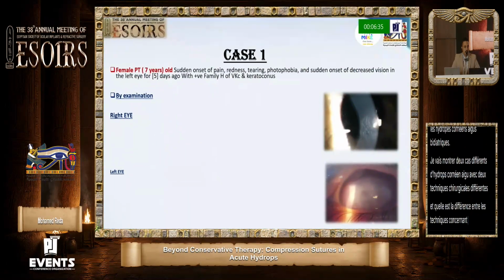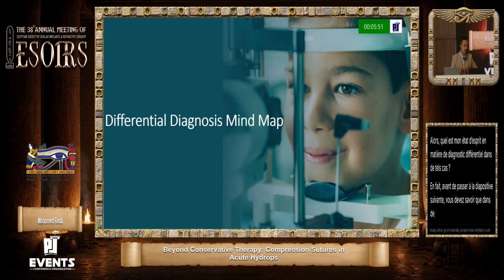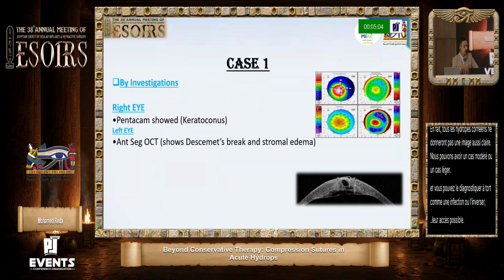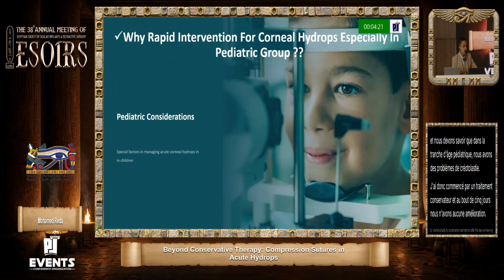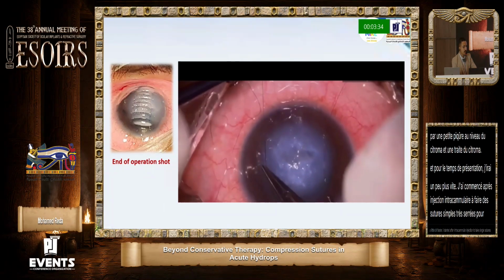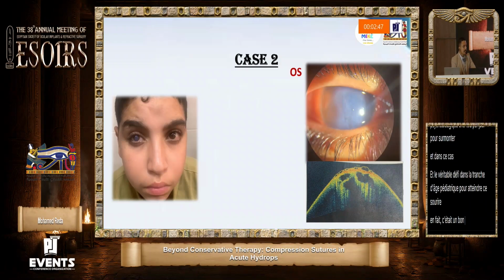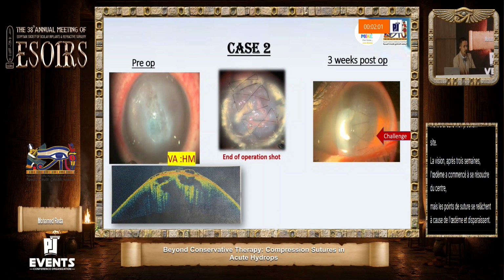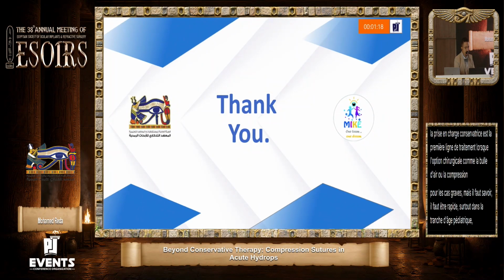07 Mohamed Reda